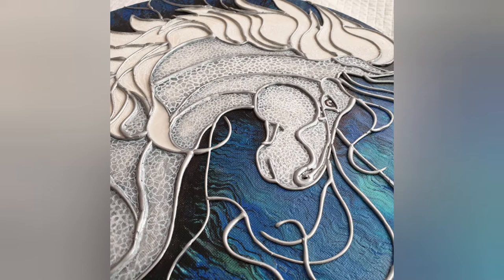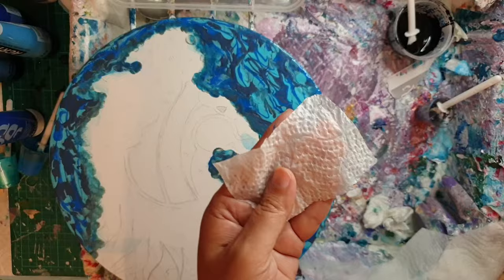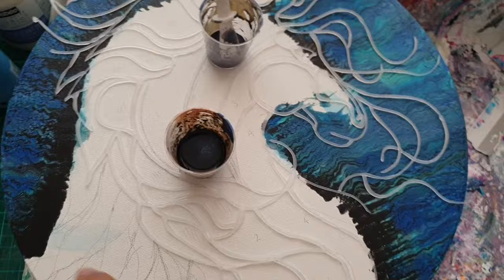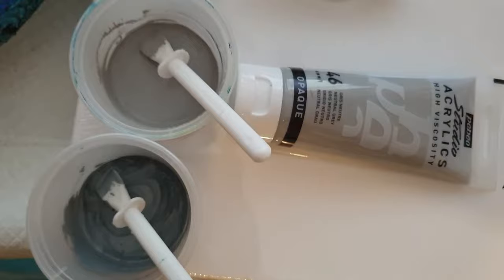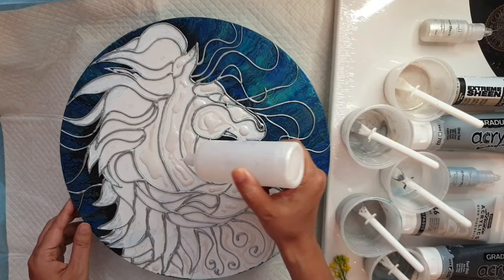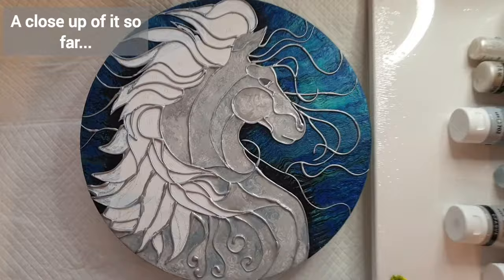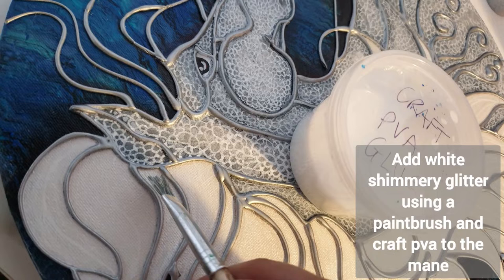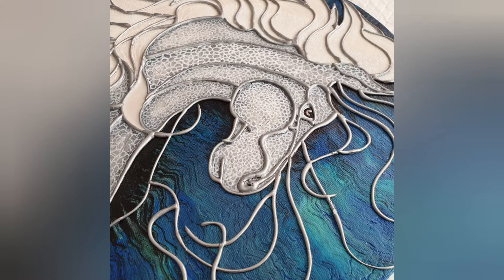16. Mixed Media Art "White Stallion" Tutorial 🐎- Hot Glue Gun Art fluidart Taslima Maya Art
'White Stallion' embellishment over a Swipe Pour on a 12" Round Canvas by Taslima Maya Art.

Hi everyone! I appreciate you being here ❤️

Video #16 is a White Stallion embellishment I created over a Swipe Pour background on a round 12 inch canvas. I take you through each stage step by step so that if you are a beginner you can learn how to do this yourself.  Colours and products used are mentioned and shown in the video. Please feel free to send me your comments and questions. I have only been creating fluid art for about 10 months now so still very much a beginner but enjoy learning new techniques and methods and enjoy sharing my creations with you all too.

Please note: Most of the pieces I post are available for purchase.

Feel free to visit my Facebook Store Taslima Maya Art and buy a piece of Art:

The glue gun technique I use here was kindly taught to me by my friend and Chicago based artist Tanya Mundt so please check her art out too! Her FB store is called Crafts and Sass where you can purchase her work. Here is a link:

You can also click the thumbs up button and share the video with others. Most of my videos are relatively short or sped up so please try to watch the entire video where possible.  I also have an optional tip jar if you are feeling generous and want to contribute any small sum towards my buying more paint supplies and it would be greatly appreciated. Thanks in advance!

Thank you for being here! I appreciate every single one of you!